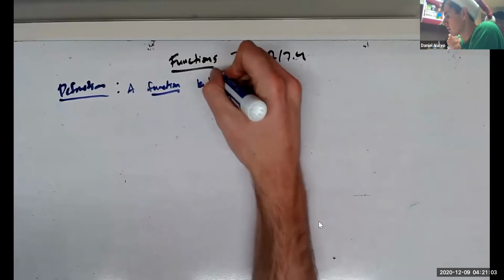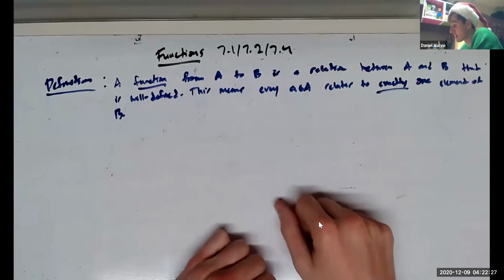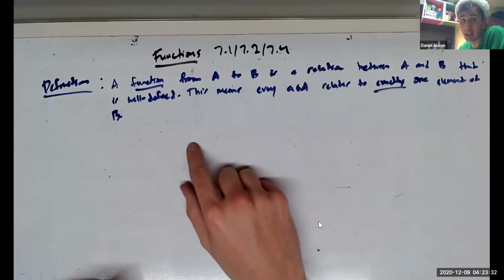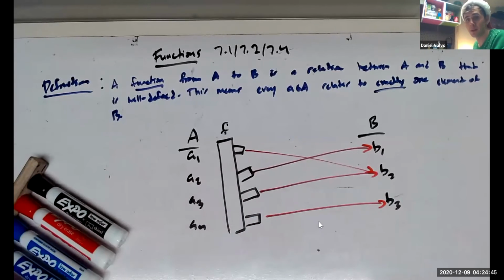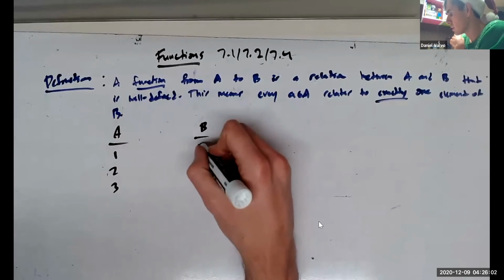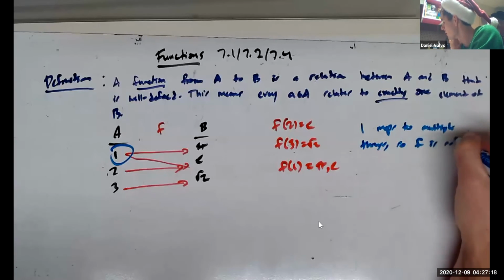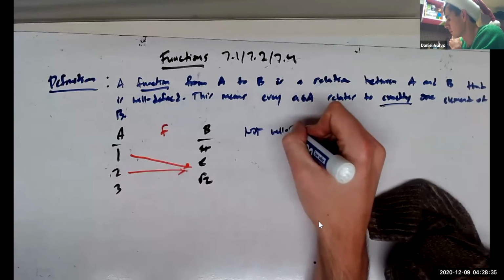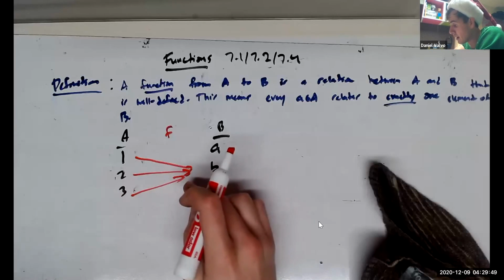Function Definitions for Adults 18+ (College Level)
Functions. The last dance